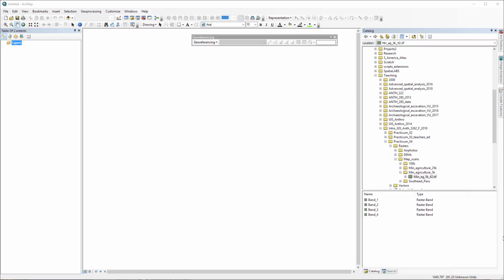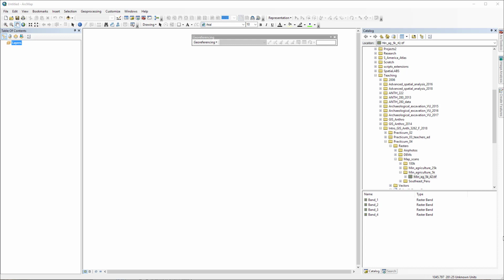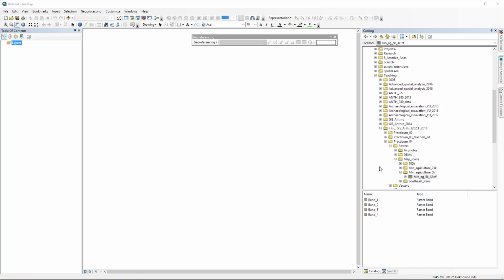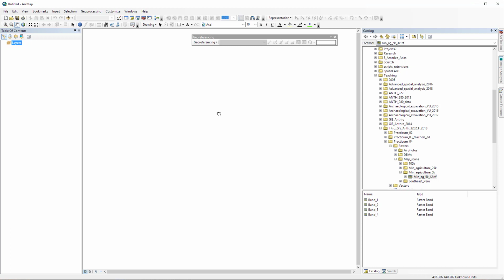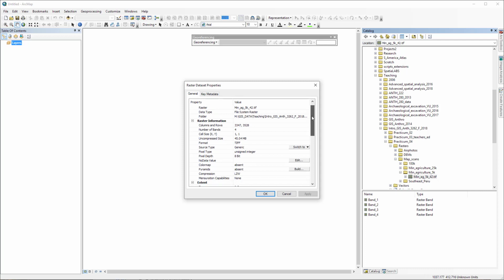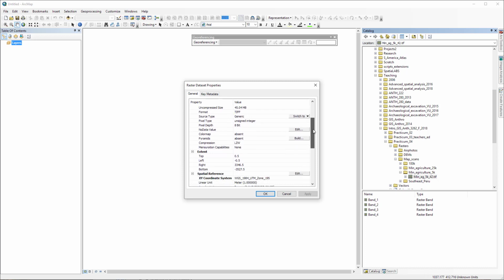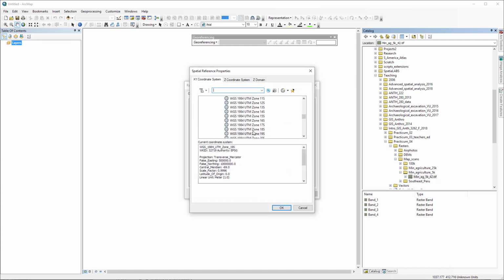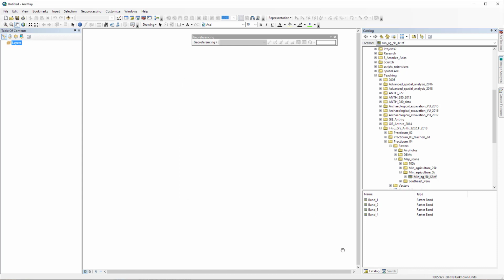Remove the spatial reference from a geotiff